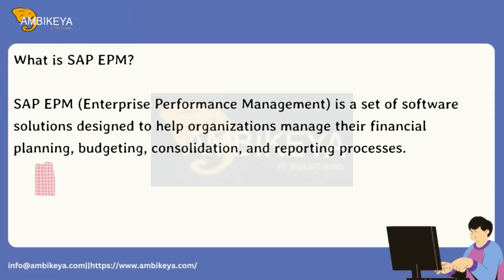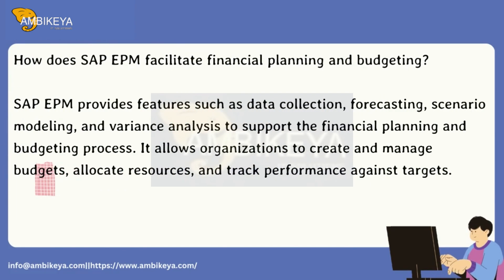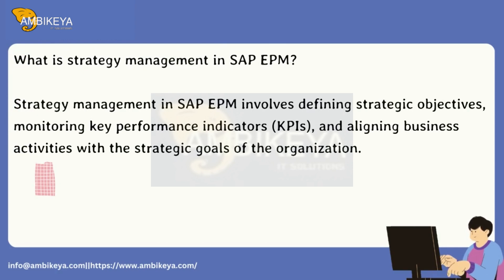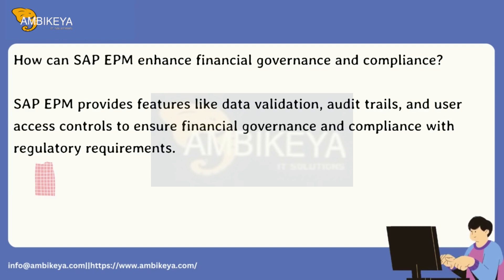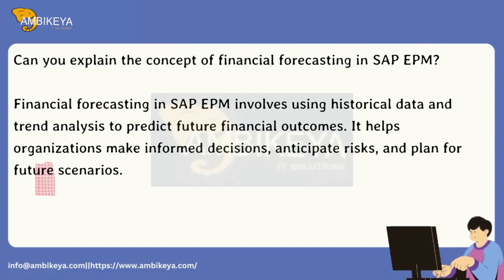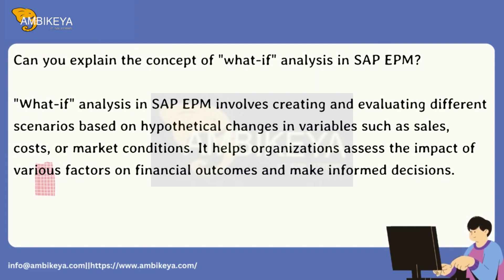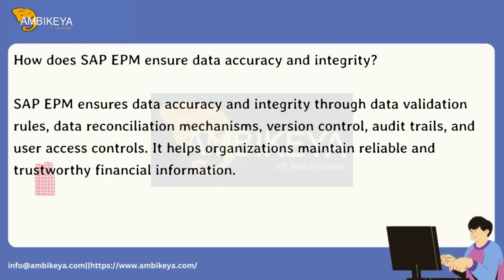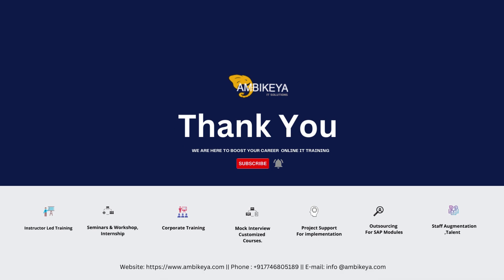SAP EPM (Enterprise Performance Management) Interview Questions and Answers || Ambikeya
Here are SAP EPM (Enterprise Performance Management) interview questions and answers for fresher as well experienced candidates to get their dream job.

👉🏻 SAP EPM, which stands for Enterprise Performance Management, is a suite of software applications and tools developed by SAP AG (now SAP SE) to help organizations manage and improve their financial and operational performance. It provides a comprehensive set of functionalities that enable companies to plan, analyze, consolidate, and report on their financial and non-financial data.

👉🏻 SAP EPM (Enterprise Performance Management) Interview Question

1) What is SAP EPM (Enterprise Performance Management), and why is it important for organizations?
2) Can you explain the key modules or components of SAP EPM?
3) How does SAP EPM support financial planning and budgeting processes?
4) What is the role of profitability analysis in SAP EPM, and how does it benefit organizations?
5) How does SAP EPM facilitate strategic planning and execution?
6) What are the key features and functionalities of consolidation and close in SAP EPM?
7) How does SAP EPM help with risk and compliance management?
8) Can you explain the data integration capabilities of SAP EPM?
9) How does SAP EPM enable collaboration among stakeholders in the planning and reporting processes?
10) What are the benefits of using SAP EPM for organizations?
11) Can you explain how SAP EPM handles complex consolidation requirements?
12) What is the role of disclosure management in SAP EPM, and how does it support accurate and timely reporting?
13) How does SAP EPM help organizations optimize cost and profitability?
14) What reporting and analytics capabilities does SAP EPM offer?
15) How does SAP EPM ensure data accuracy, consistency, and integrity?